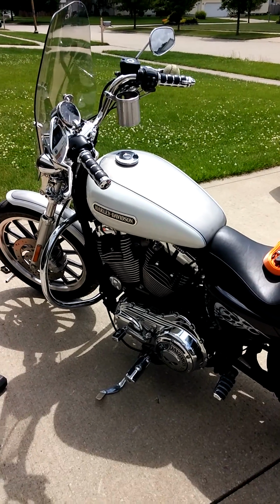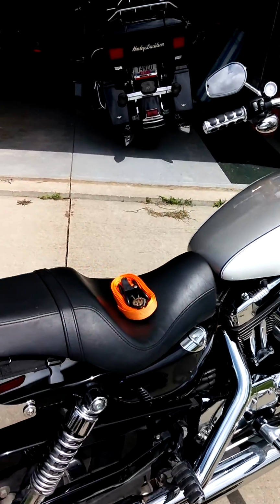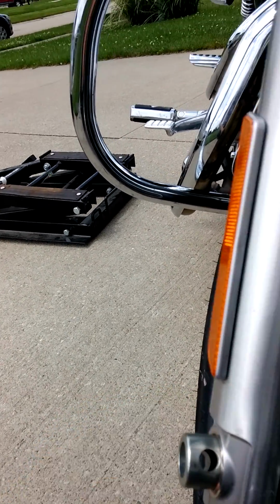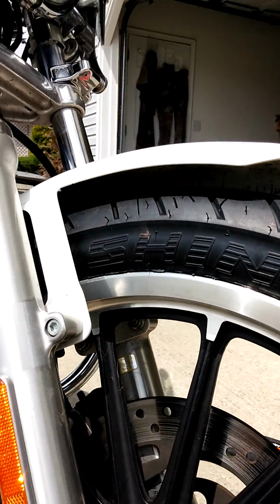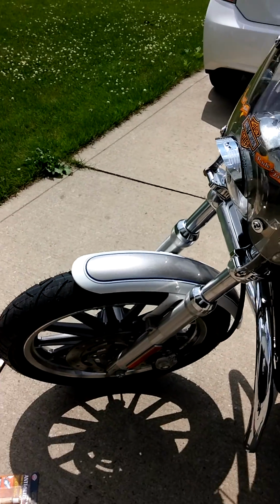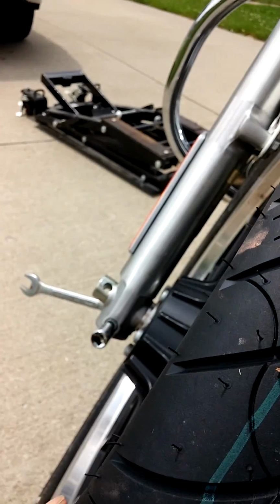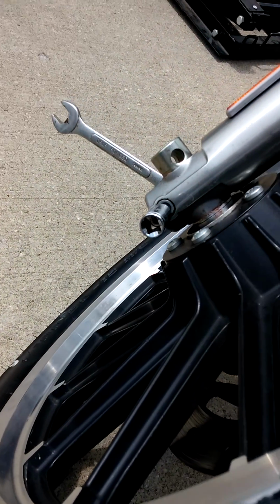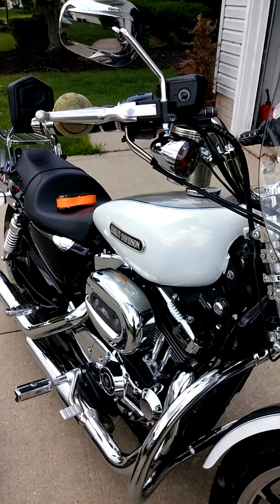2009 Sportster Front Wheel Removal and Install Tips and Tricks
Video shows you the tools you will need and tips to make the job go much smoother. Bit of wind noise and the viewing angle sucks, so sorry in advance. But, it will help you get over the sticking points easily.